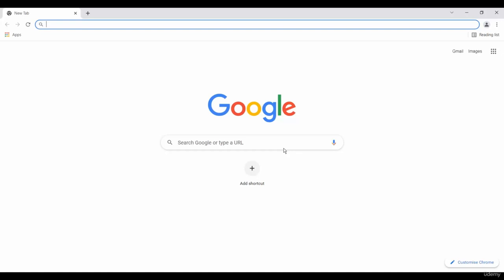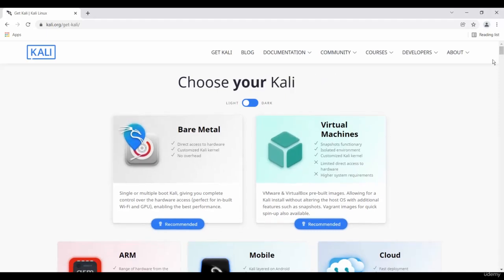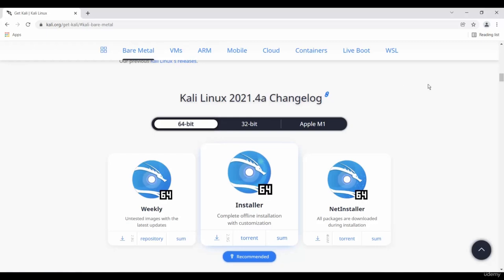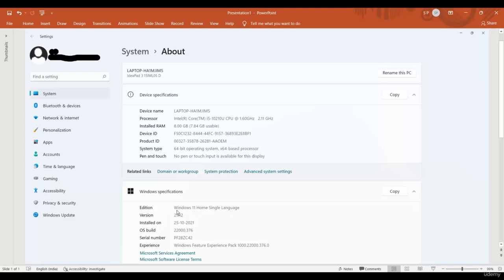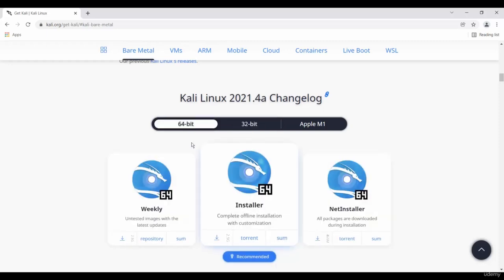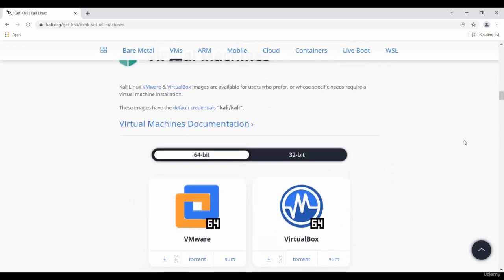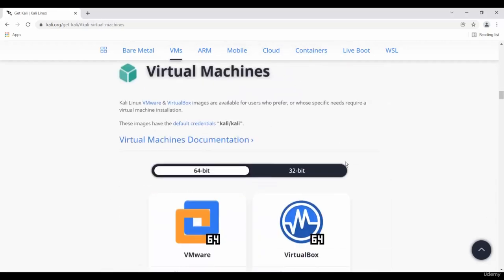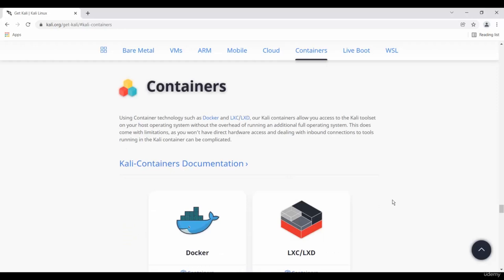How to Download Kali Linux in 2026 💻 | Full Installation Guide for Beginners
🚀 Chapter 3 – How to Download Kali Linux 💻🐉

In this video, you will learn how to safely and officially download Kali Linux, one of the world’s most powerful operating systems for Cybersecurity, Ethical Hacking, Penetration Testing, and Security Research.

This tutorial is specially designed for beginners who want to start their journey in Ethical Hacking and Cybersecurity.

🔥 In this video you will learn:

✅ How to Download Kali Linux Officially
✅ Which Kali Linux Version Should You Choose
✅ Kali Linux ISO File Explained
✅ How to Create a Bootable USB
✅ Beginner Setup Guide
✅ System Requirements for Kali Linux
✅ Safe Installation Tips

💡 Kali Linux comes with powerful tools used by Ethical Hackers, Security Researchers, and IT Professionals for learning cybersecurity and penetration testing.

🎯 This tutorial is perfect for:

Cybersecurity Beginners
Ethical Hacking Students
Linux Learners
Developers & Tech Enthusiasts

🔥 Start your Ethical Hacking journey today and learn cybersecurity practically.

For more Cybersecurity, Linux, Ethical Hacking, and AI tutorials.

👨‍💻 Hey, I’m Swarup Mahato
Cybersecurity Researcher | Ethical Hacker | Founder of Anonymous Group